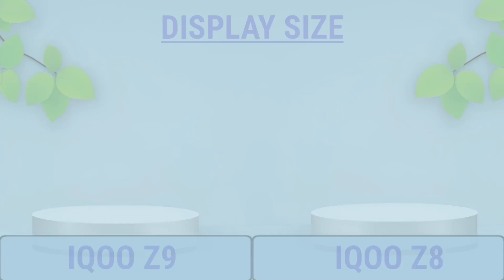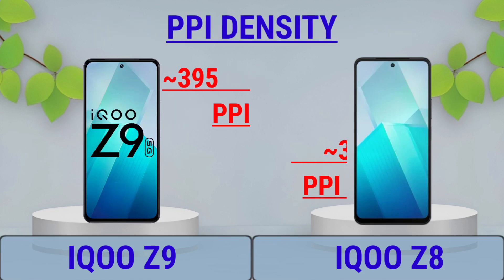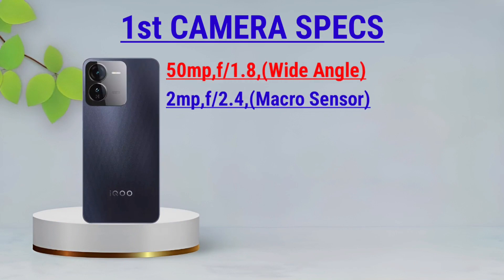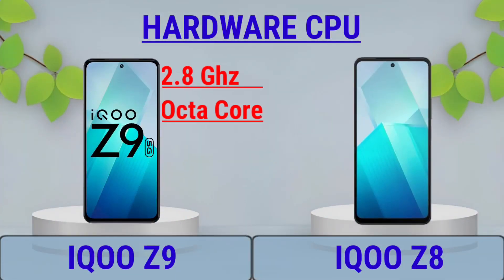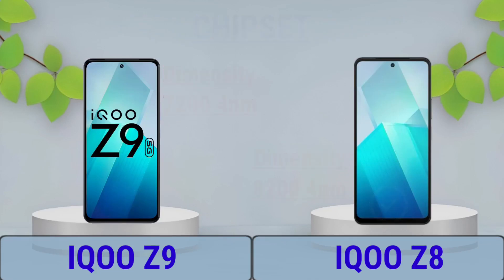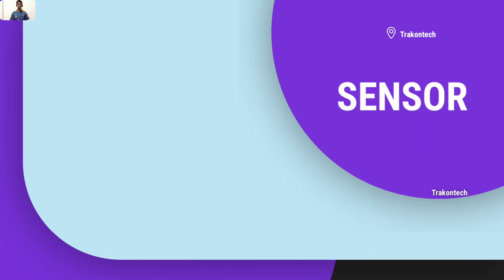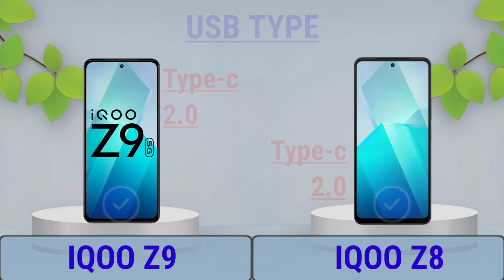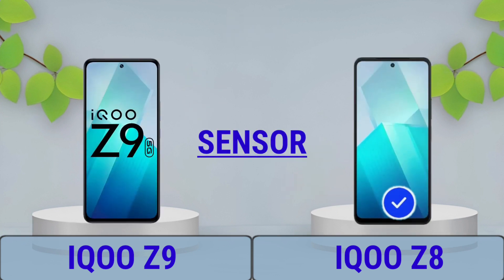iQoo Z8 5G Vs iQoo Z9 5G. Trakontech.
iQoo Z8 5G Vs iQoo Z9 5G